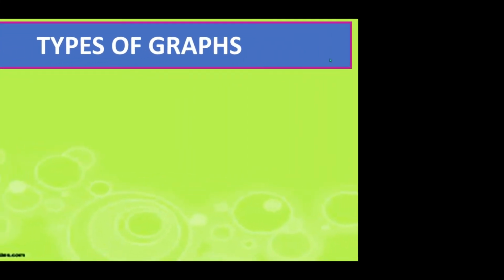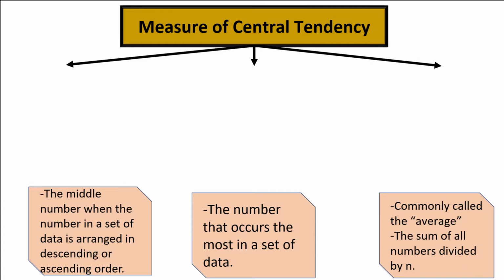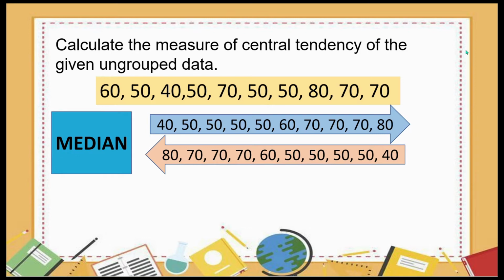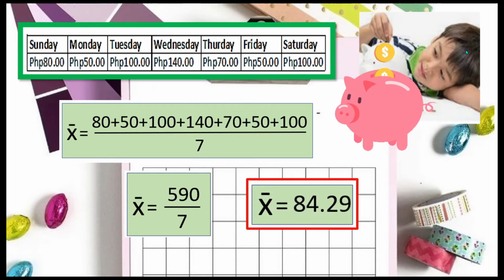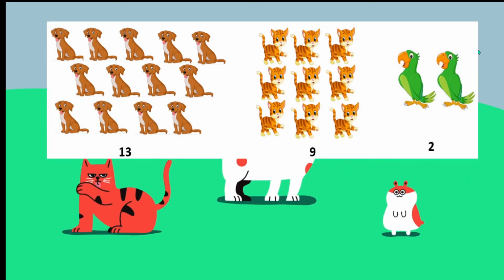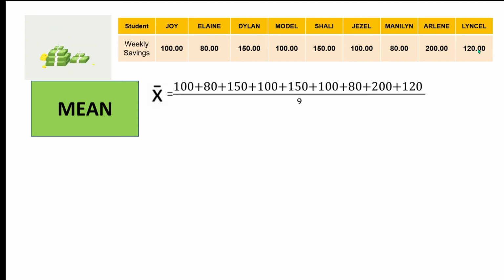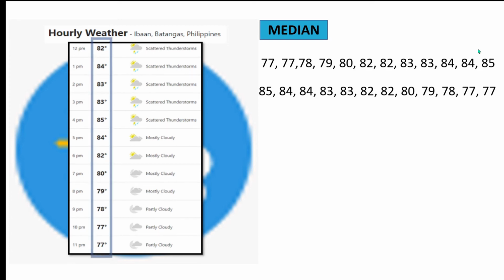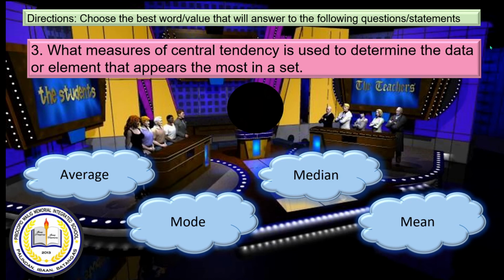Measures of Central Tendency of Ungrouped Data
Video Lesson (4th Quarter)